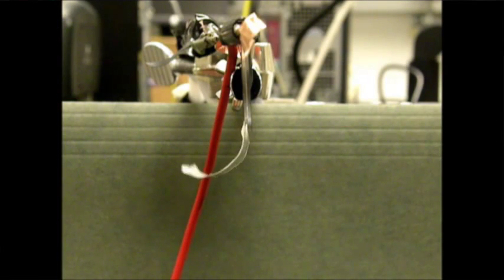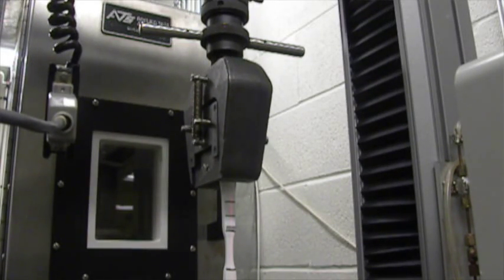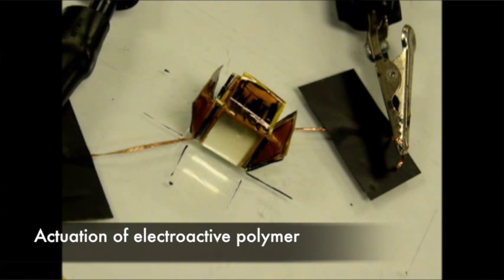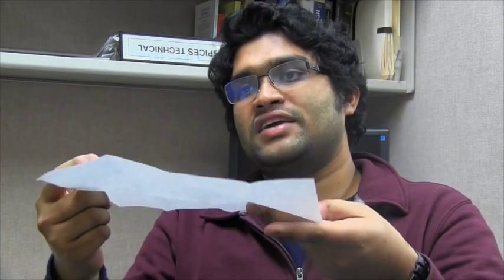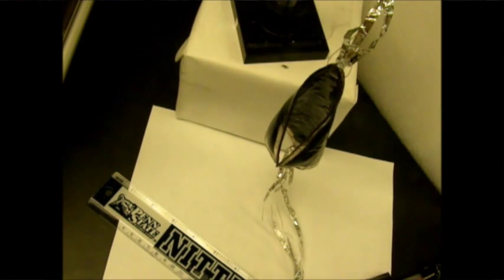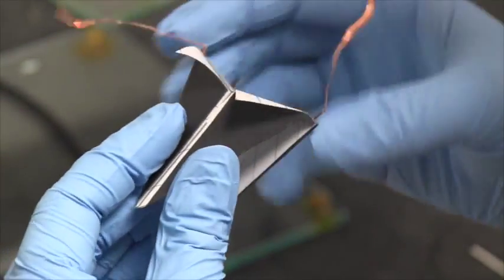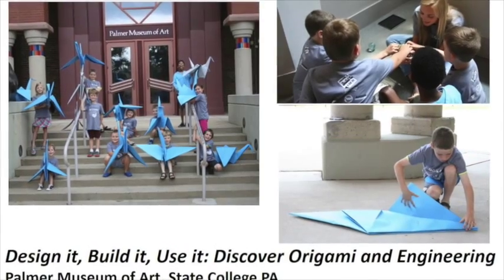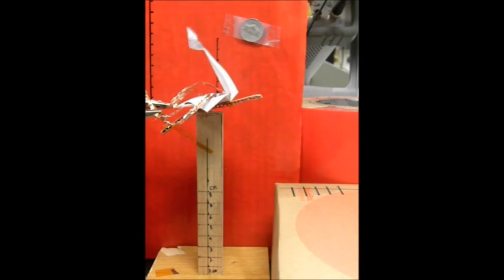Electroactive Materials Characterization Laboratory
The Electroactive Materials Characterization group research focuses on processing-microstructure-property relationships in smart materials with the goal of developing new materials with unique combinations of mechanical, electrical, and coupled properties for uses that range from advanced electronic devices and autonomous system concepts to the aerospace, automotive, medical and consumer industries.